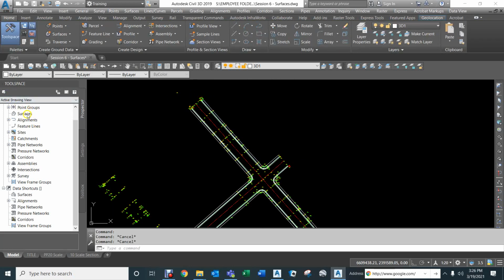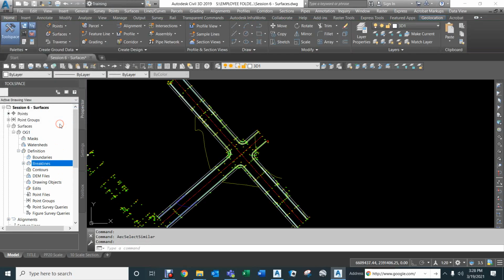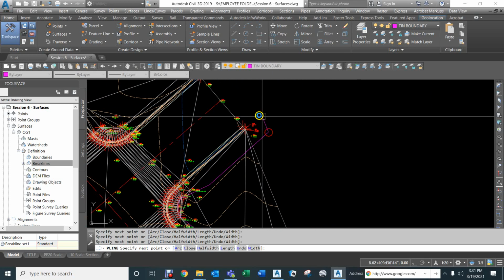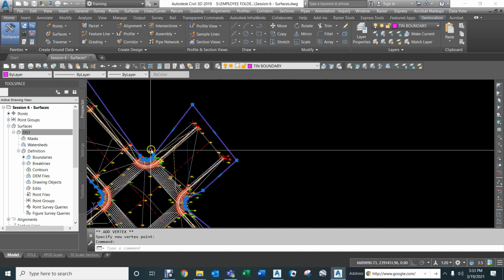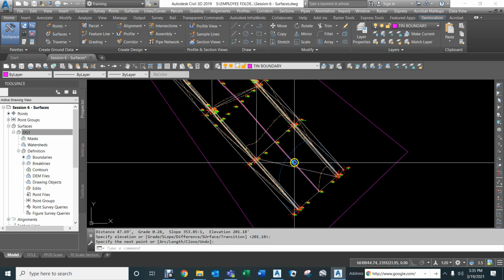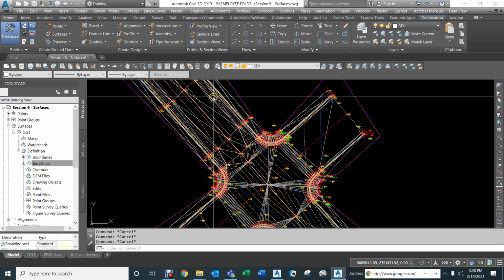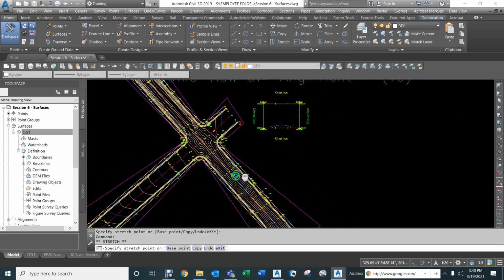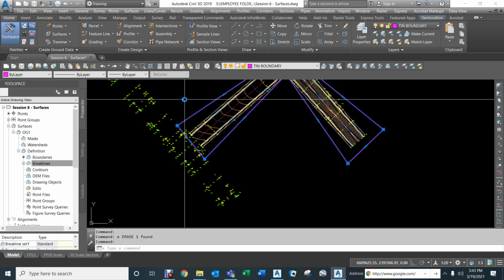Surfaces 1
This video covers creating and editing a surface in Civil 3D 2019.